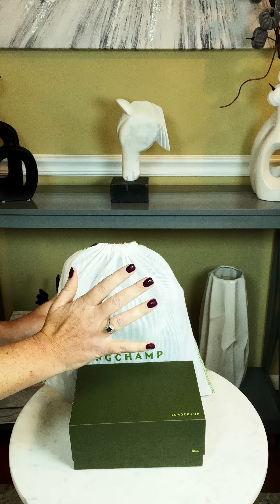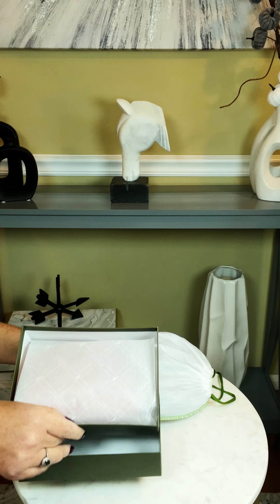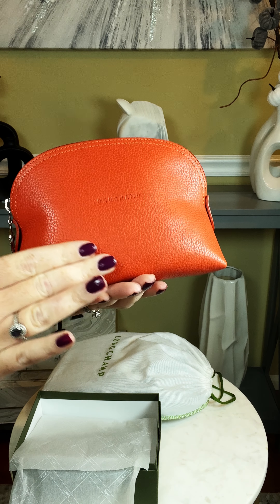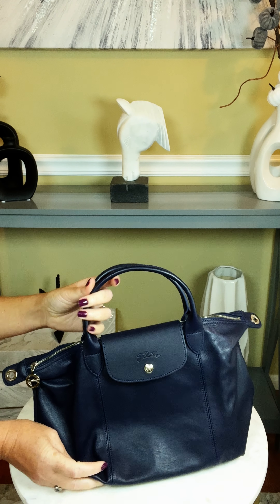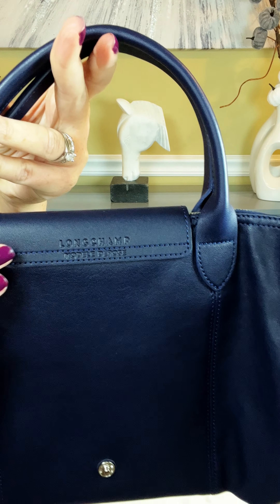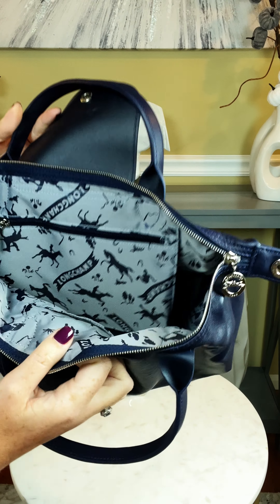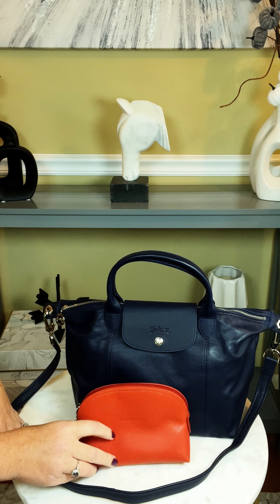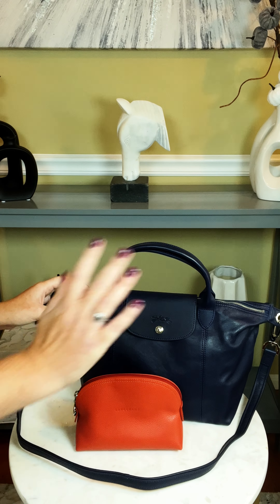LONGCHAMP DOUBLE UNBOXING: LONGCHAMP SMALL LE PLIAGE CUIR BAG| COSMETICS BAG! | LUX WIFE LIFE!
Hi Friends,  In today's video I am unboxing two items by LONGCHAMP!